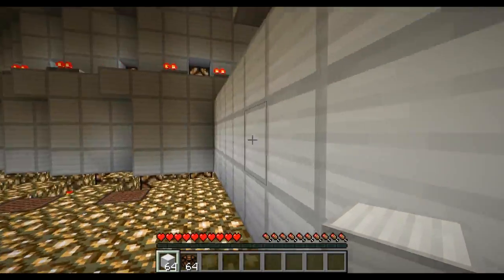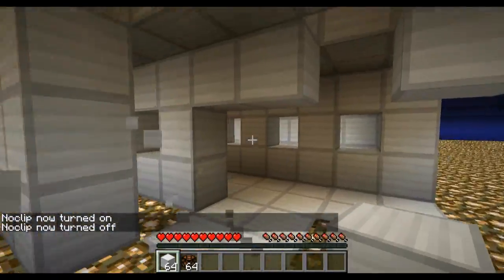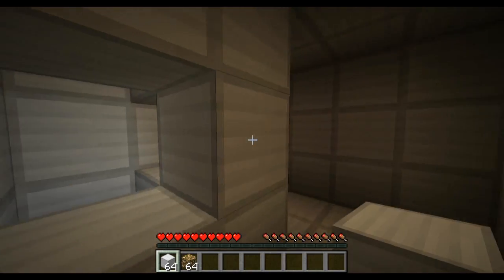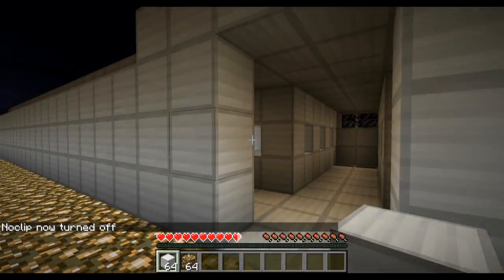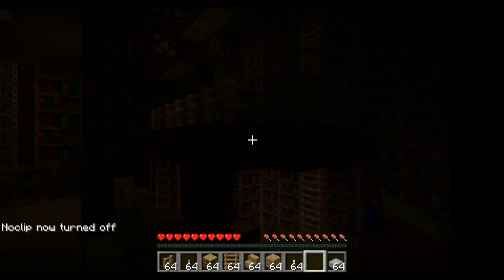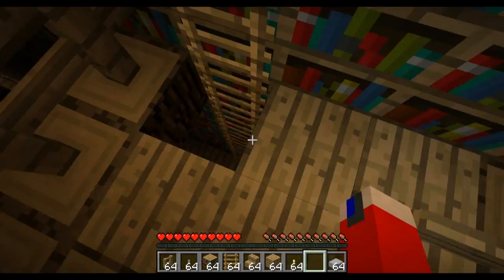Nerd³'s Minecraft Buildy Thing - 19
In which I show off new lighting, build a library, get a little lost and realise that this build is going to be so much fun. :D

Theme:
"Danse Macabre - Big Hit 1"

End Music
"The Pyre"